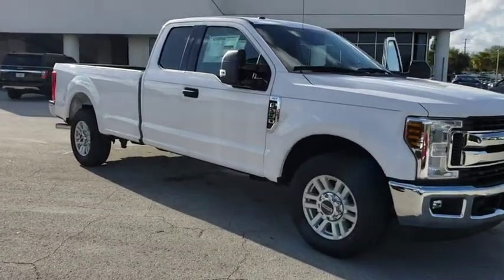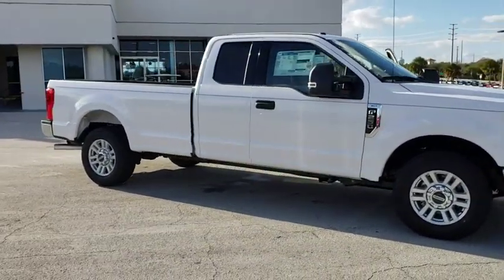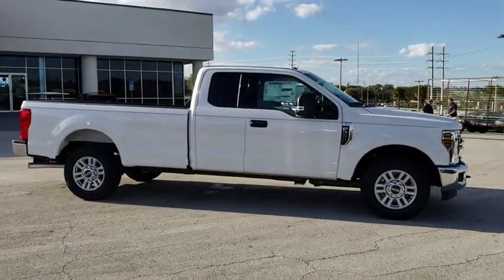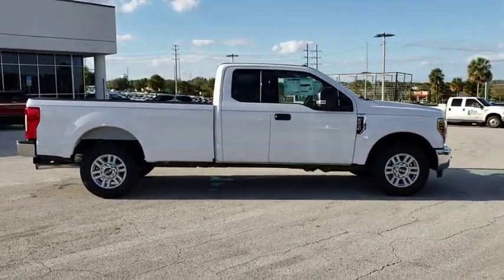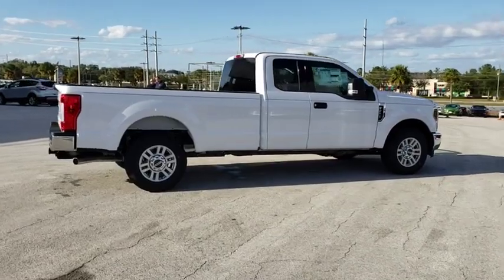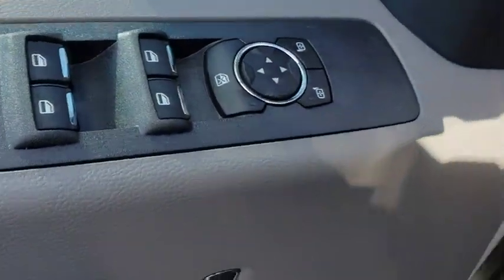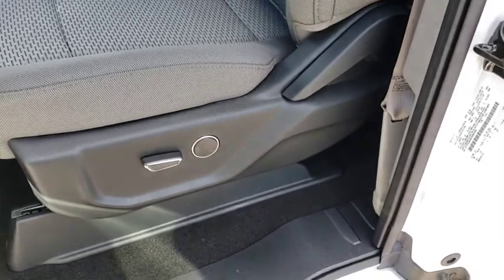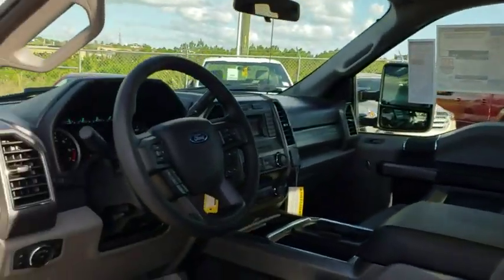2019 Ford Super Duty F-250 SRW Winter Garden, Windermere, Davenport, Four Corners, Apopka, FL 190391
Oxford White New 2019 Ford Super Duty F-250 SRW available in Clermont, Florida at Ford of Clermont. Servicing the Windermere, Davenport, Four Corners, Apopka, FL area.
2019 Ford Super Duty F-250 SRW XLT - Stock#: 190391 - VIN#: 1FT7X2A65KED80208

The 2019 Ford Super Duty F-250 is what toughness means in big pickups. The Super Duty F-250 has the only high-strength, military-grade, aluminum-alloy body in its class. Its also more dent-and-ding resistant and not subject to red rust corrosion. This truck comes with standard AdvanceTrac with roll stability control and trailer sway control on both single- and dual-rear-wheel models. Both systems use gyroscopic sensors and apply a combination of reduced engine power and selective wheel braking to help maintain the stability of the vehicle and the trailer in tow. The Super Duty F-250 has a maximum towing capacity of 21,000 lbs. and has an available 27,500-lb. fifth wheel gooseneck hitch for extra power. Plus, it boasts an impressive 7,640-lb. maximum payload. The available trailer reverse guidance enhances visibility via cameras in the sideview mirrors and visual guides in the center dash screen. You get a clear rear view of where the trailer is going, with the guidelines changing with the movements of the steering wheel. The camera view is digitally expanded to show the direction of the truck and the trailer. The Super Duty F-250 rules where high-torque performance means everything when youre hauling and towing huge loads. The 6.2L gas V8 delivers more heavy work-capable muscle. Need the severe-duty stamina of a durable, powerful diesel? The available Power Stroke Turbo Diesel V8 is ready to join your workforce. While this truck is built to work hard, available technologies such as Blind Spot Information System with Cross-Traffic Alert and Trailer Tow, SYNC 3, up to 7 available cameras, adaptive cruise control, rear seat storage and flat load floor, LED box lighting, remote tailgate release, tailgate step with tailgate assist and FordPass app access help you work smarter and more productively.